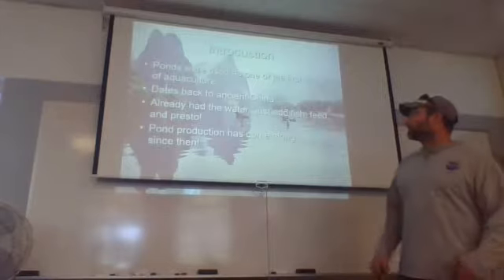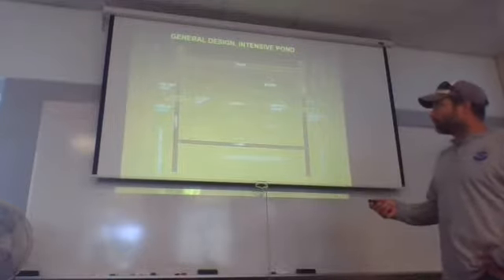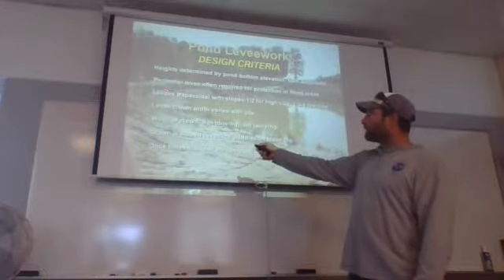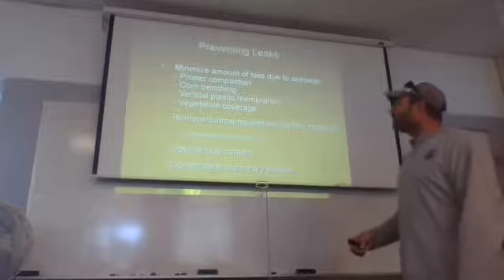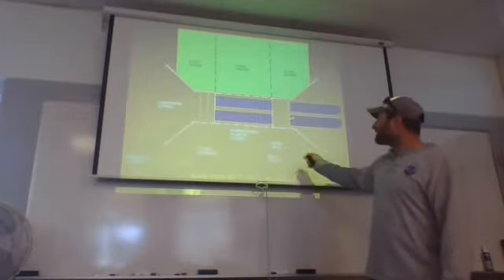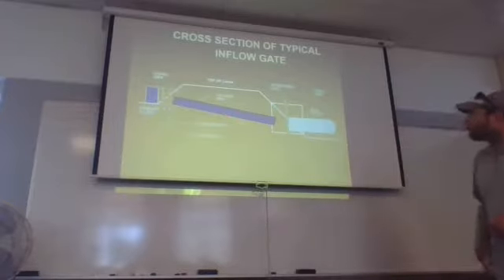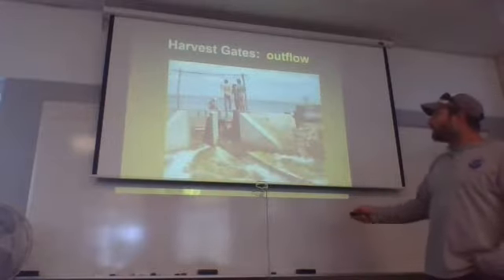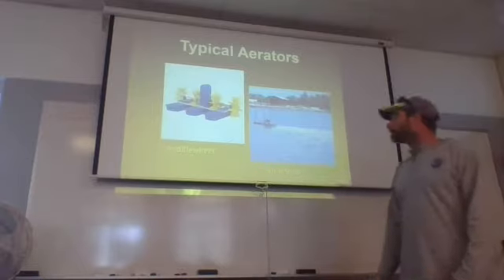culture systems ponds